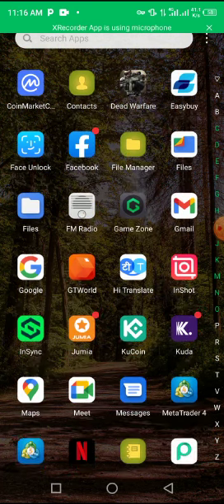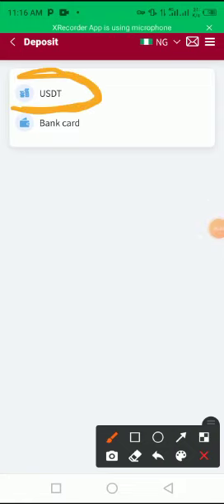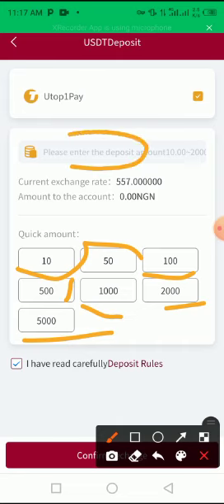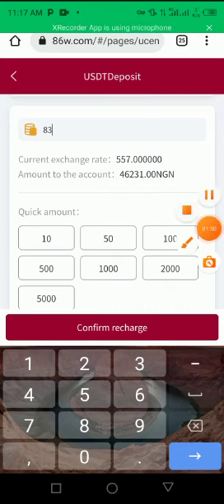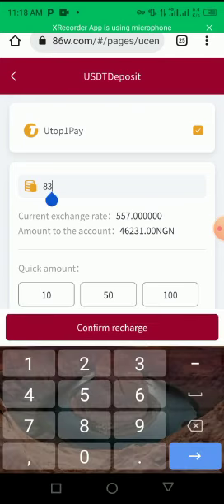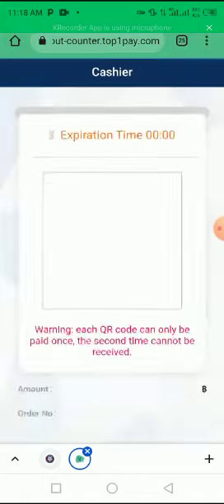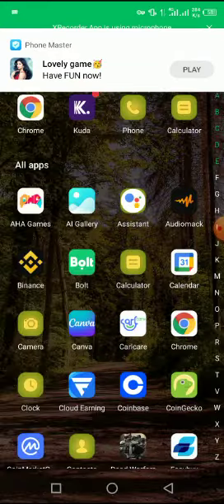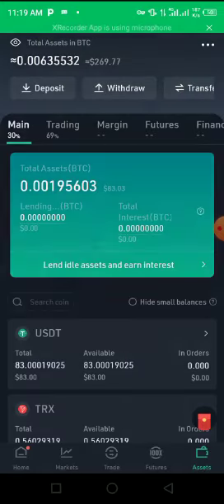86FB Full USDT Deposit Guide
How to Fund Your 86FB Account Through USDT Wallet.

this is a full guide for both old and new members of the reverse betting platform.

I will encourage you to sign up right way with Binance and get a gift from them for signing up via this link👇

For More Guidelines on the program